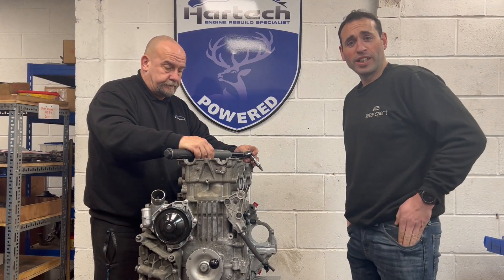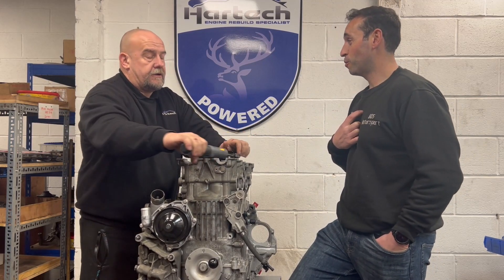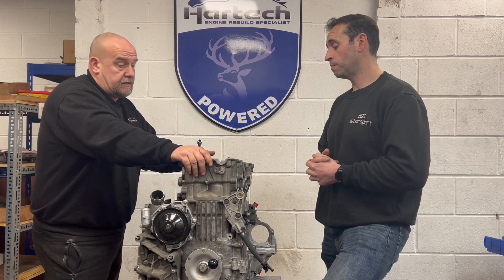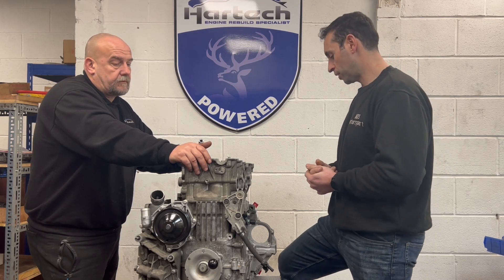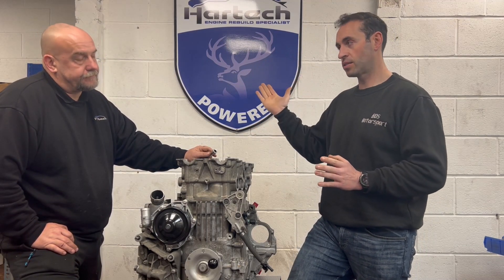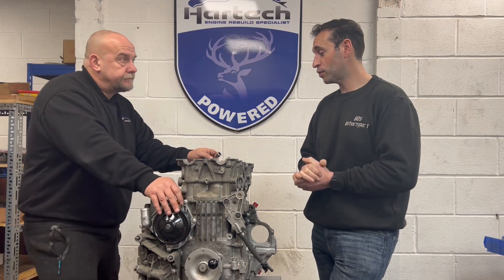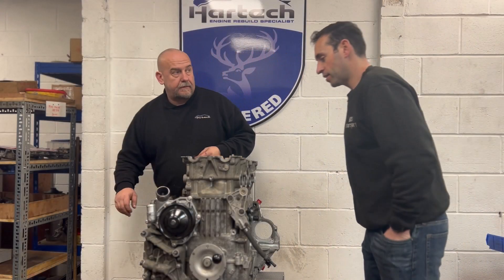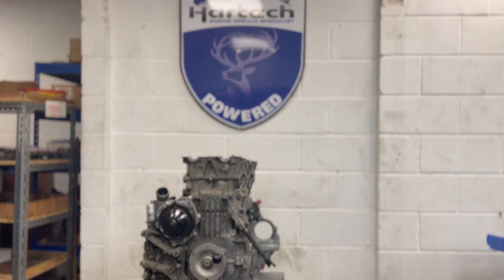Porsche Development Hartech 4.1 engine ready to go in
we have been very busy with Porsche stuff currently specially around the M97 engine development. We have now combined our Strength with best Porsche engine builder we know and its time for some serious numbers

Special Thanks to Lee at Hartech for great job on making this happen and all the others currently involved on this project

bdsmotorsport.co.uk for more info on our development